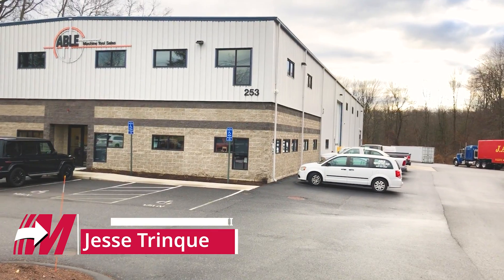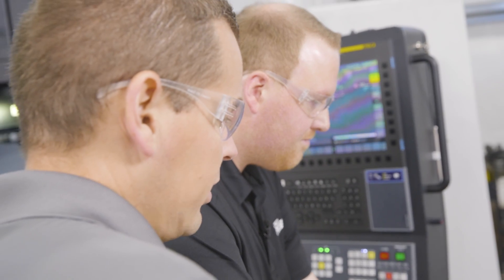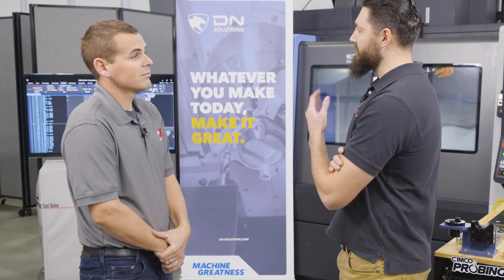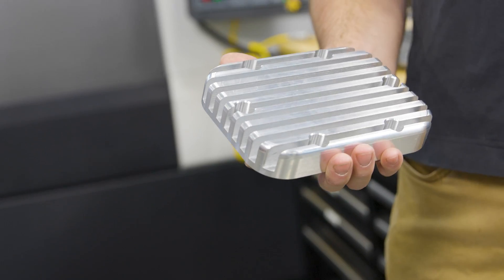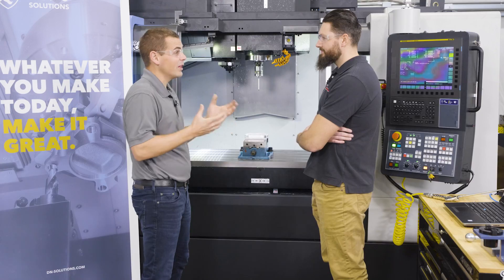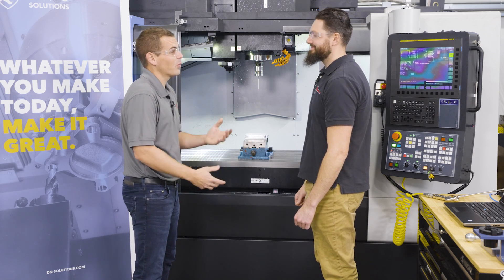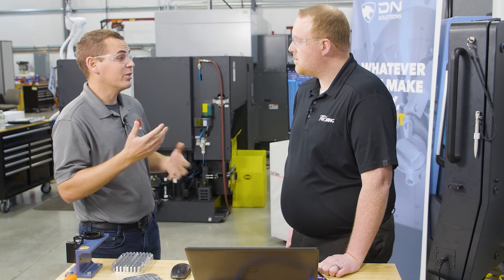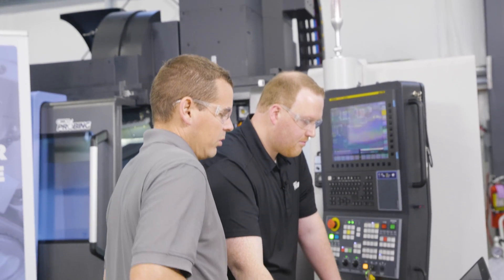Able Machine Tool Sales & CIMCO | Partnership Spotlight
Join Jesse as he talks with CEO/Founder of @ablemachinetoolsalesinc.1060, Alan Lockery, about their 30+ year relationship with @DNSolutionsAmerica, as well as their evolving role in providing training, sales, service and applications throughout New England.

While there, he meets up with Able Machine Tool Sales Applications Engineer, Paul Courtney, and @CIMCOvideo Probing Product Manager, Ryan Mermall, to discuss the flexibilities and applications of CIMCO’s probing solution.
Join the Mastercam community on social
Get the latest Mastercam news delivered to your inbox.